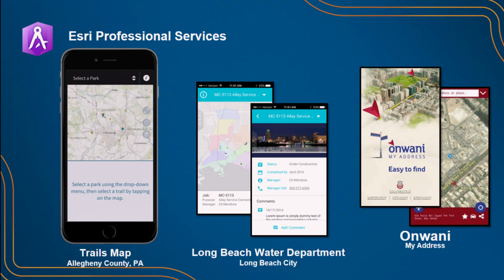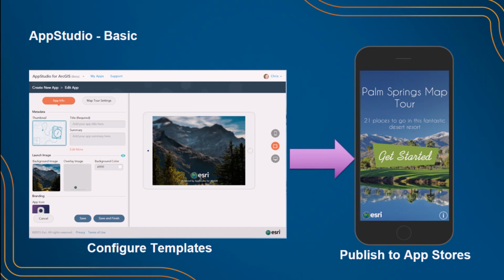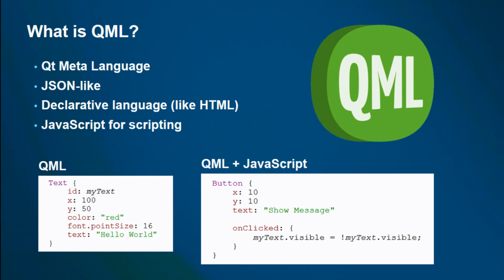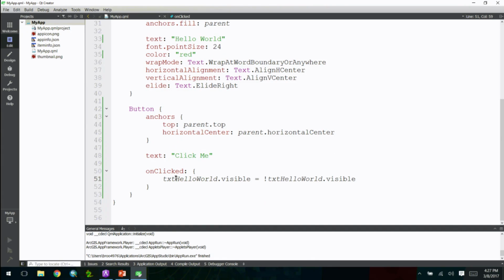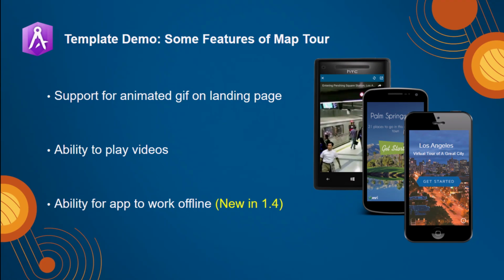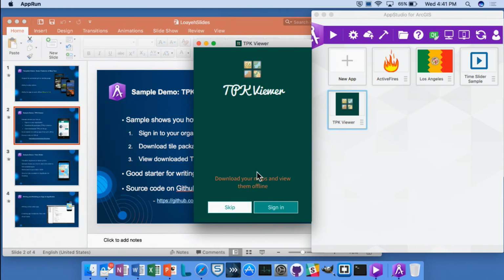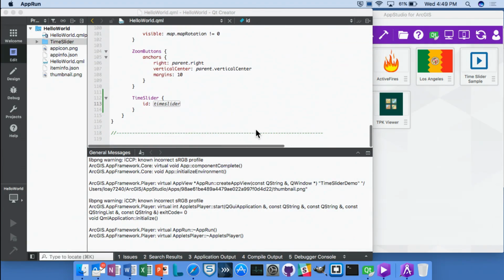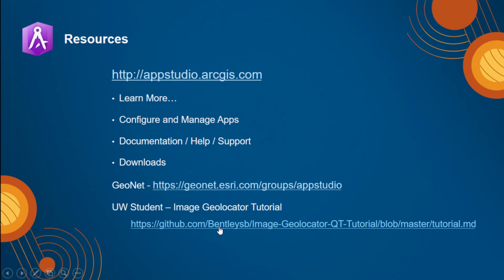Developing Cross-platform Native Apps with AppStudio for ArcGIS (The Basics)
Build native GIS apps faster. That’s what AppStudio for ArcGIS is about. Why would you build a native app anyways? Well, because native apps give the best user experience and that matters quite a bit, particularly in small phones and tablets. Native apps can also run beautifully even while disconnected from the network, and that is important when you are on the run. Finally, native apps can be published into the Google Play and Apple app stores and that is not only cool but actually a big deal if you want reach out to the general public. Can you imagine your own branded mapping app in the app stores? In this session we will introduce to you AppStudio for ArcGIS. You will be amazed how easily, and quickly, you can assemble fully functional mapping apps and run them pretty much anywhere… in a smartphone, in a tablet and even on your own Windows or Mac. We will explore how to distribute your own apps within the enterprise as well as in the public app stores. Finally, we will briefly touch on how to use QML and JavaScript to start developing your own apps from scratch.

Presented by Brooke Reams, Chris Lesueur and Loayeh Jumbam